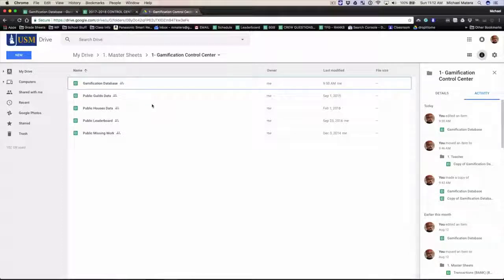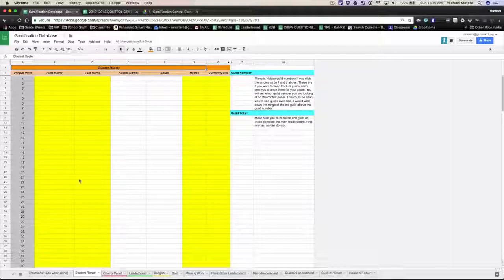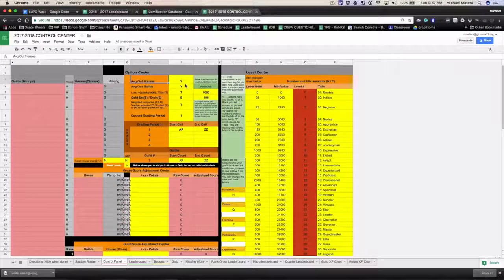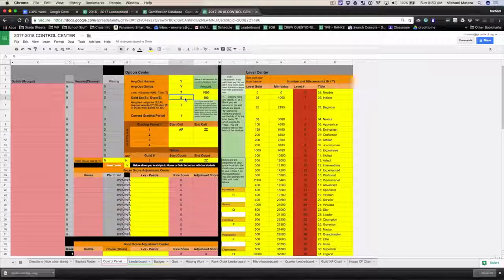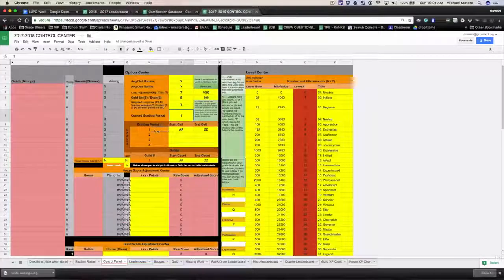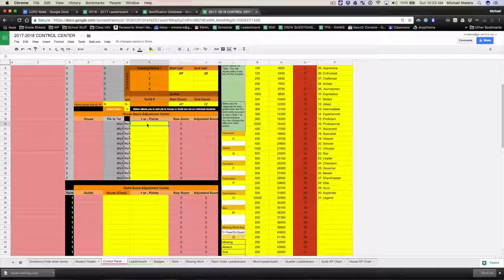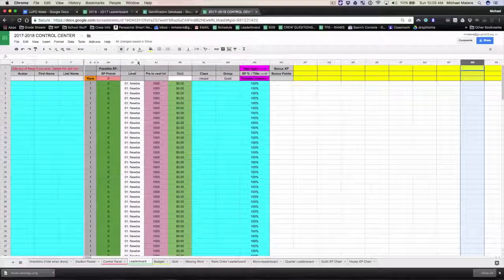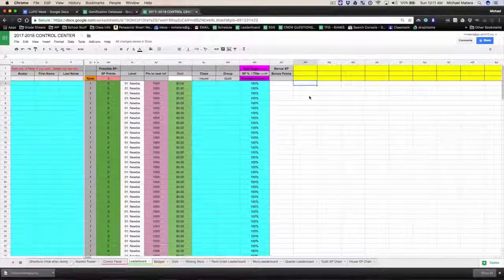Gamification Leaderboard - Backbone of a Gamifed Classroom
This video gives you a sneak peek into the mega spreadsheet that runs my entire game. I can't imagine running a gamifed class without something similar. After a 1000 hours of development went into designing this puppy and it is one cute spreadsheet. While I don't show you every detail, it gives you a nice sample flavor.